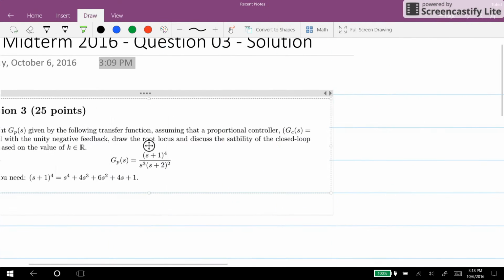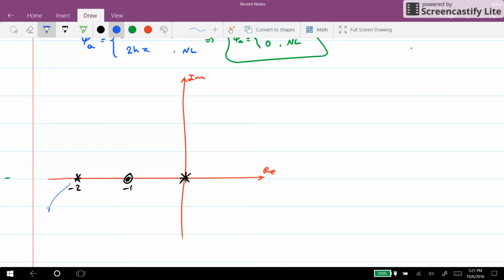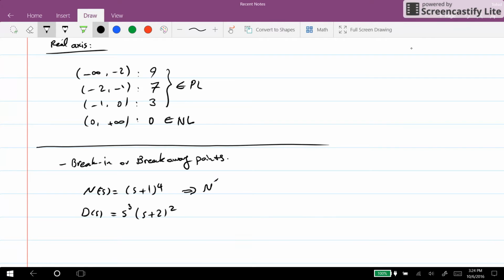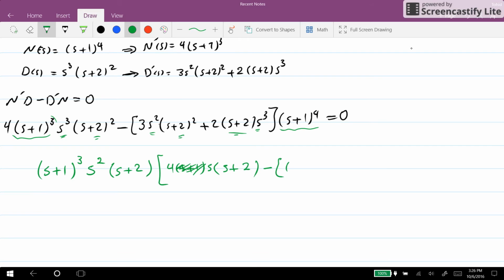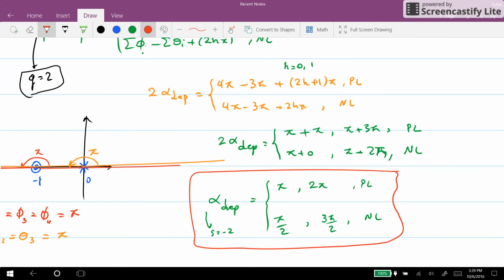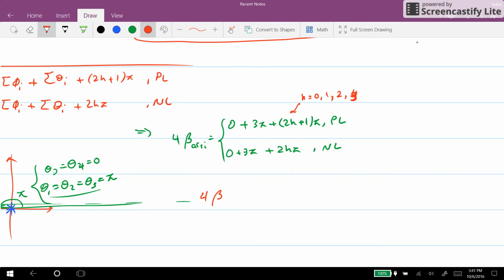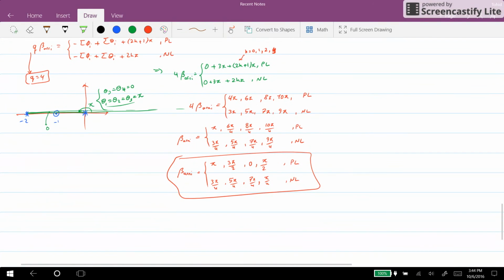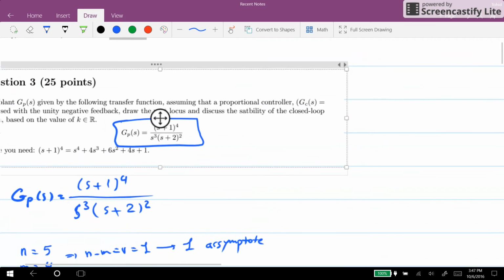Root locus analysis example - ROBT 303 midterm 2016 Question 03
In this video you will find the solution of the third question of the ROBT 303 midterm exam, which is a root locus analysis example.